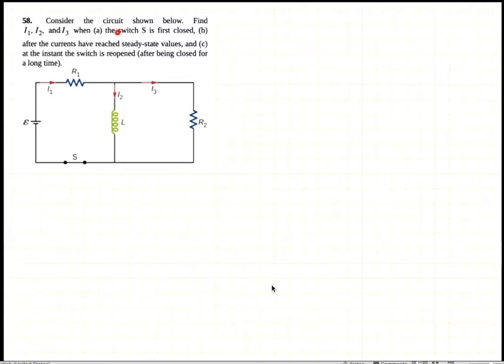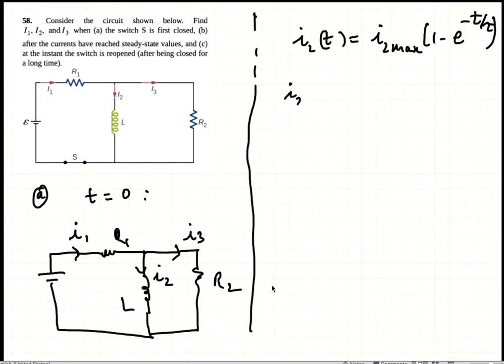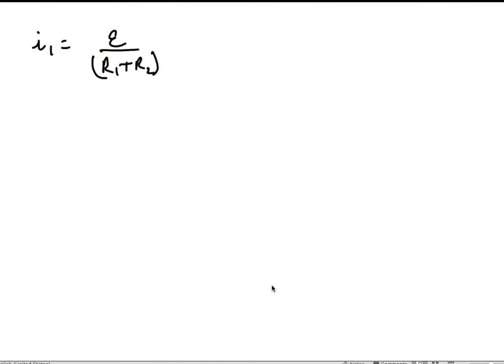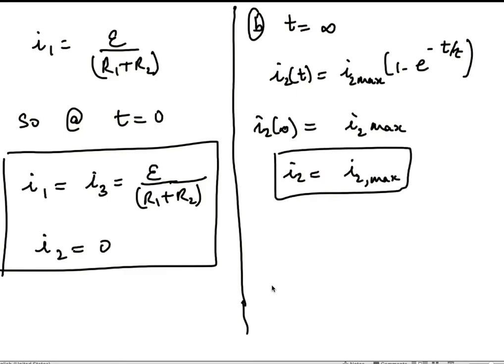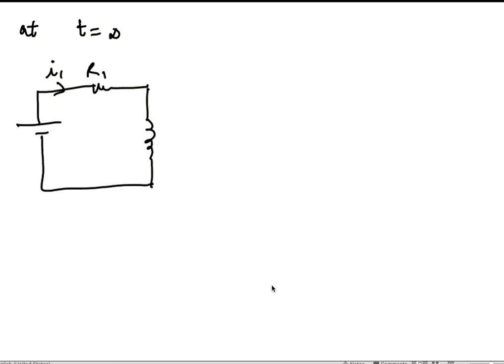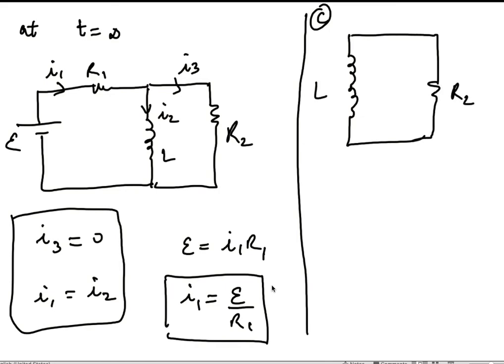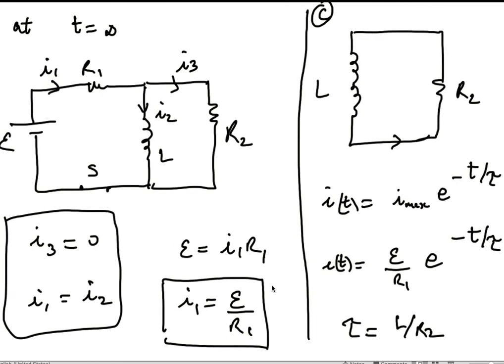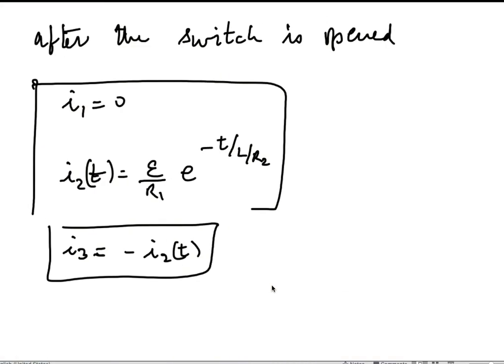PHY2049 CH14 Inductance P58